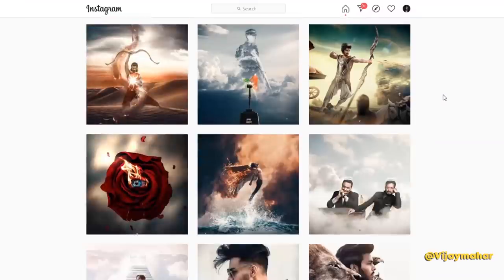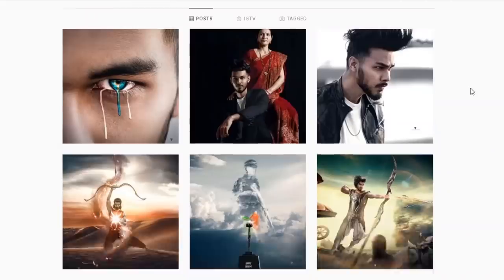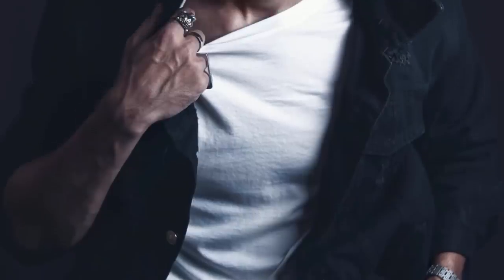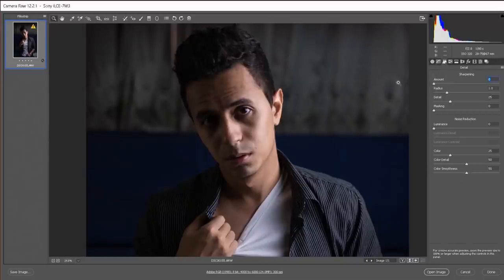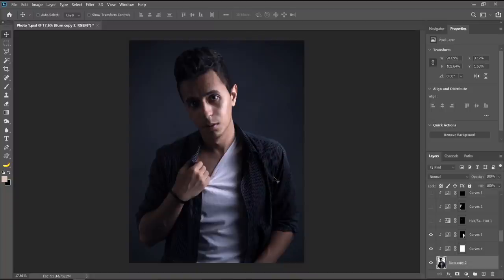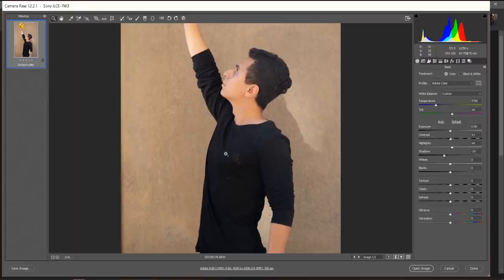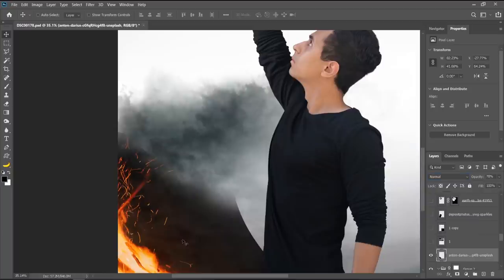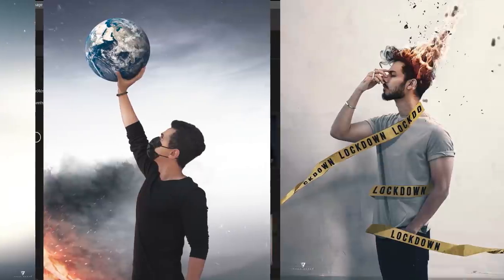VIJAY MAHAR Photo Editing SECRETS REVEALED !! PHOTOSHOP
How to edit like Vijay Mahar ?
Breaking down Vijay Mahar photo editing technique on Instagram and his png background.

Apply Presets?
Add those files to C:/Users/'ur windows name'/AppData/Roaming/Adobe/CamerRaw/Settings